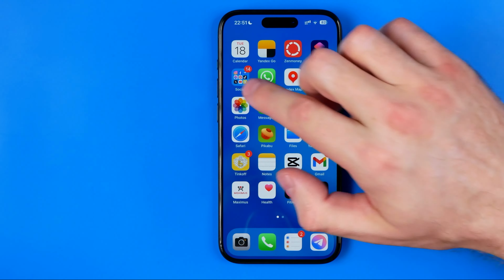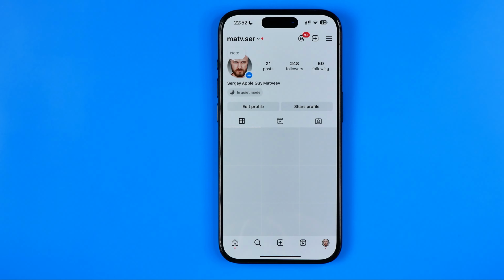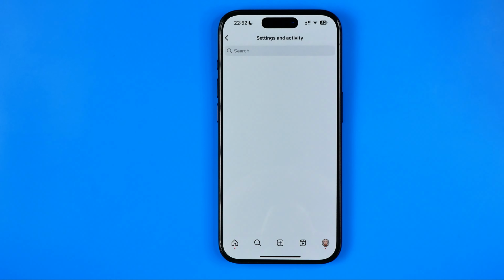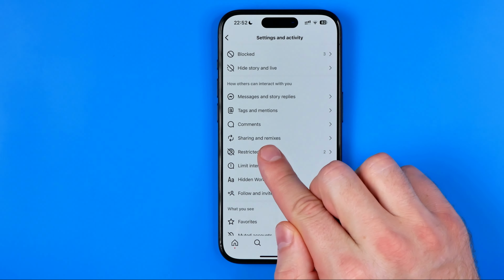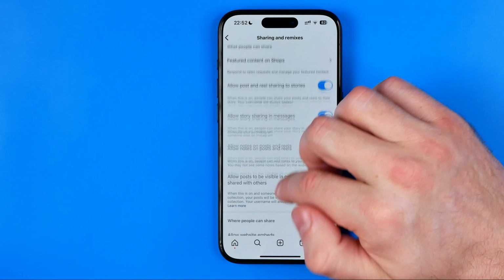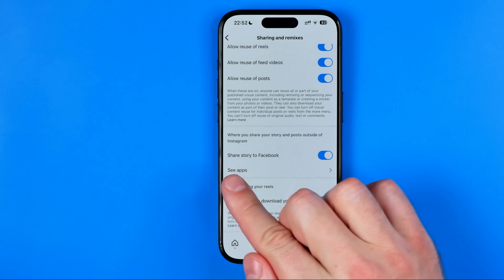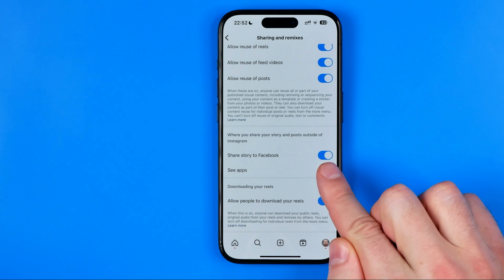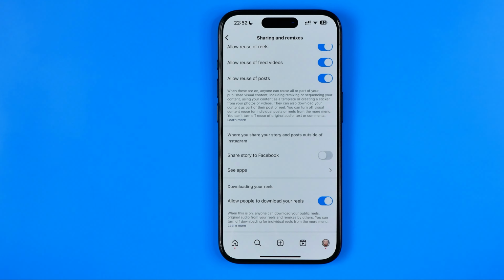How to Stop Sharing Instagram Stories to Facebook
Here's how to stop instagram story sharing to facebook! In this video I will show you how to stop sharing instagram stories on facebook. Be sure to watch the video to the very end. You will learn how to stop story sharing to facebook. That's easy and simple to do!